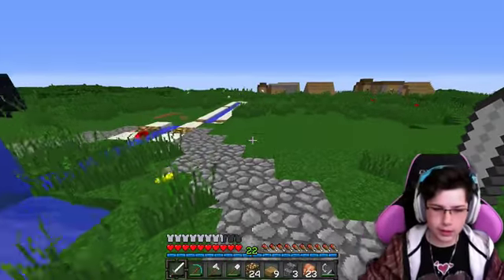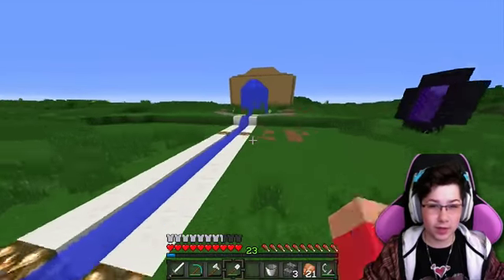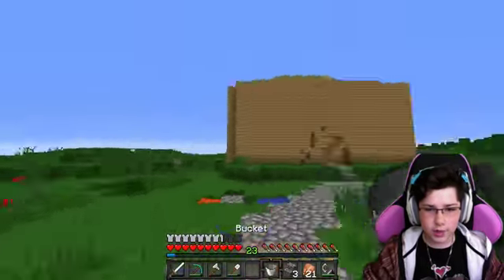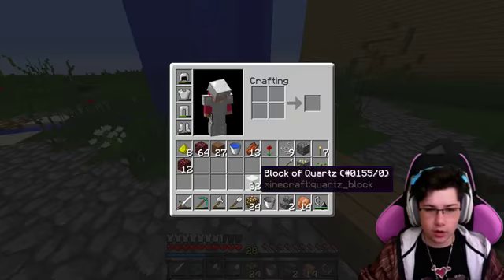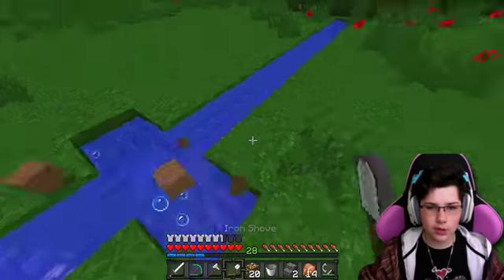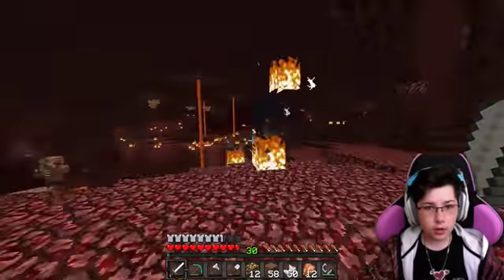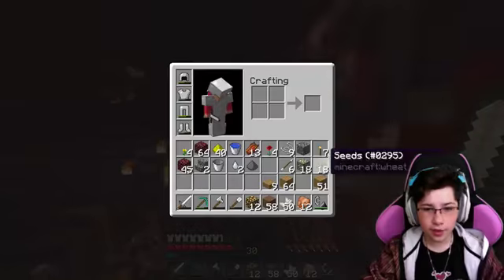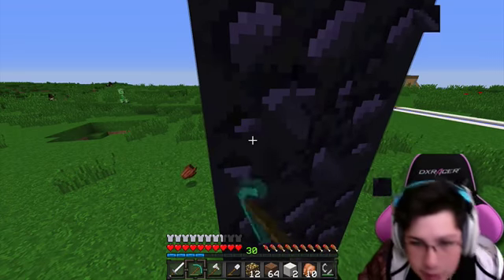Server Survival ~LETS PLAY~ (INTO THE NETHER!!)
Hey guys fluffy here and welcome back to another video. HOPE YOU ENJOY!